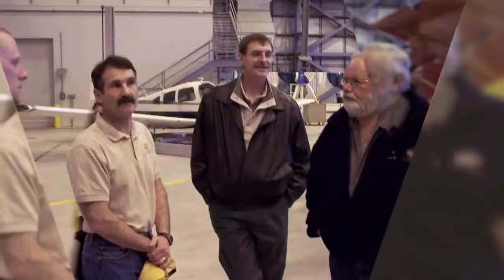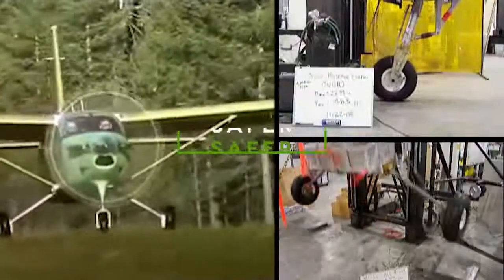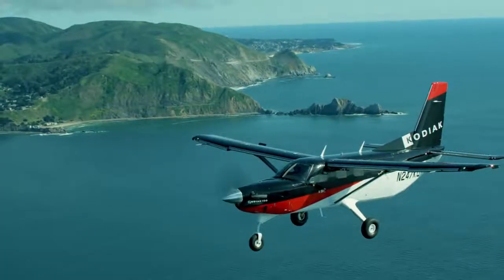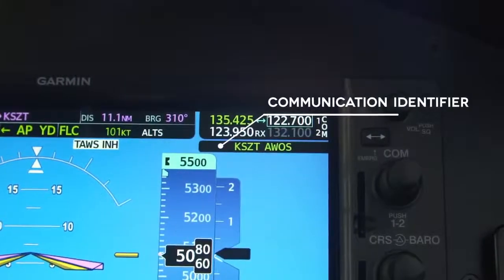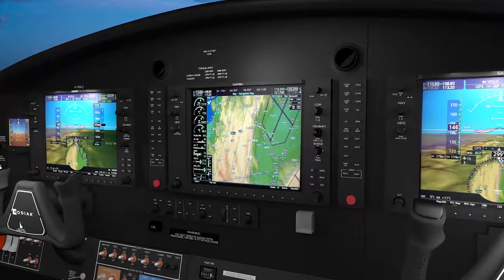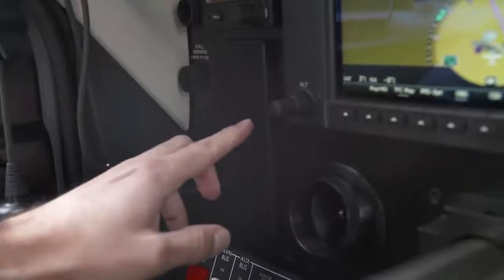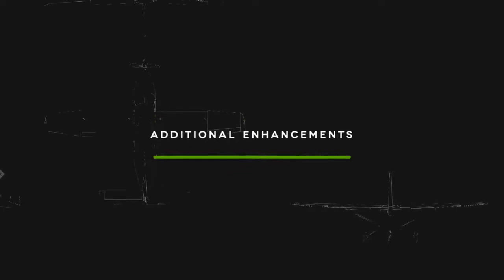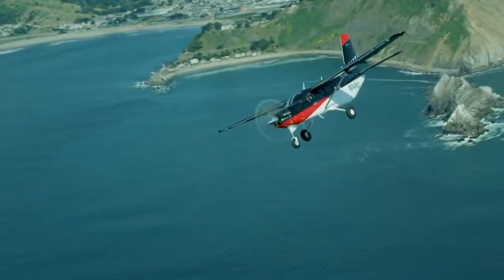Quest apresenta o Kodiak 100 Série II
Uma década após a primeira entrega de um Kodiak 100, a Quest Aircraft anunciou a próxima geração do Kodiak 100: a Série II.

O Kodiak 100 Série II da Quest introduz uma grande quantidade de melhorias. A lista de equipamentos de série foi ampliada para incluir a próxima geração G1000NXi da Garmin, bem como um indicador de ângulo de ataque digital e uma assinatura de dois anos do Kodiak Mobile App, apoiado pela Garmin Pilot.